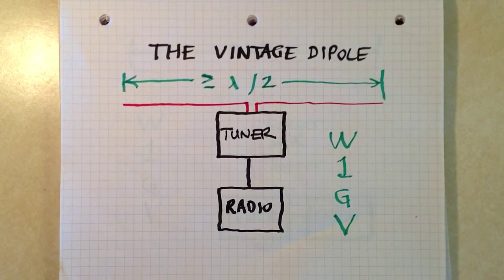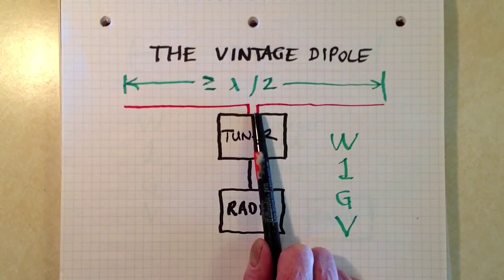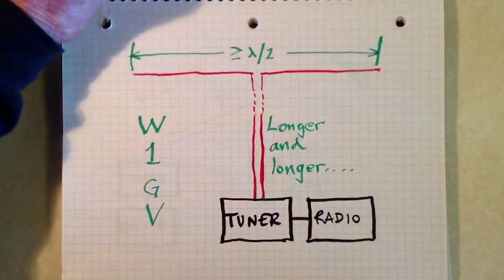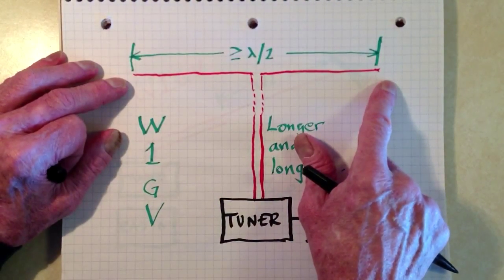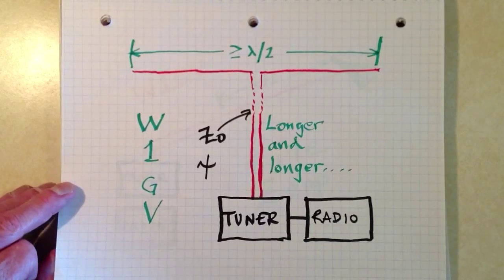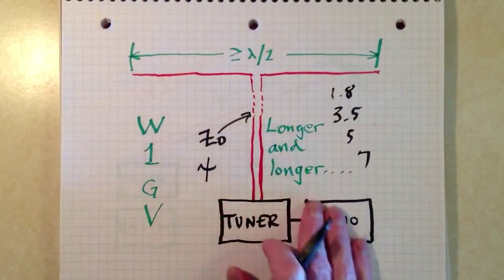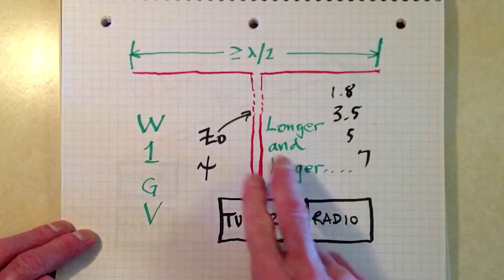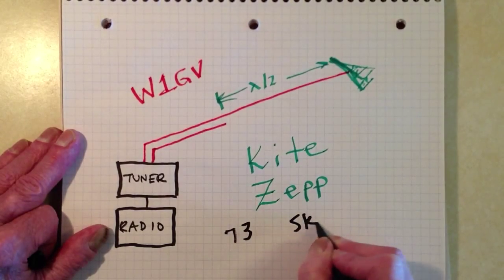The Vintage Dipole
Here's my second-favorite antenna!